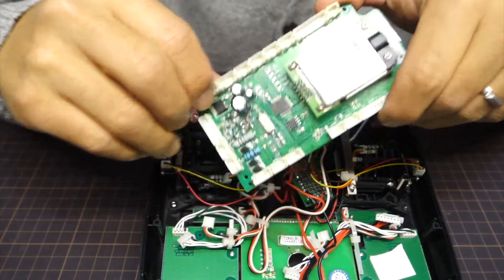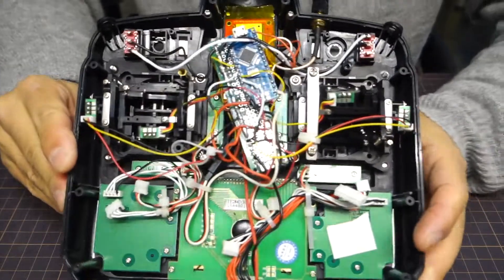Arduino Based Simple Transmitter for ELRS TX Module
I developed a simpe diy transmitter that is compatible with external ExpressLRS TX 2.4G Module.
I modified an old Devo7.